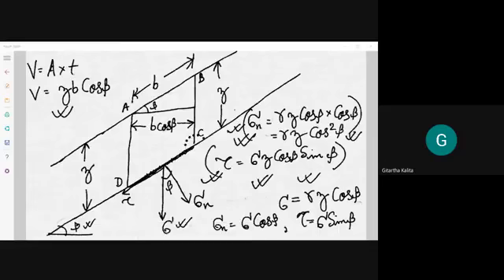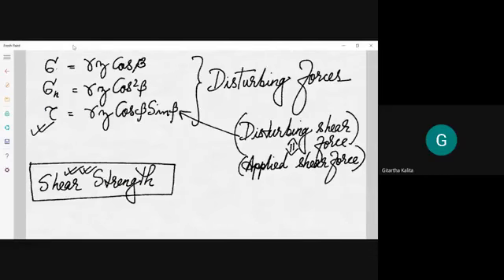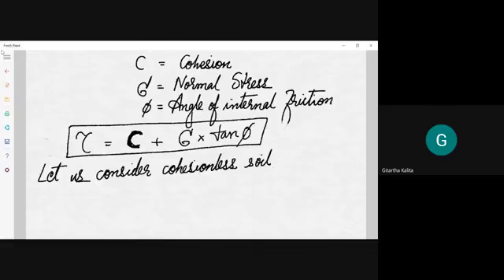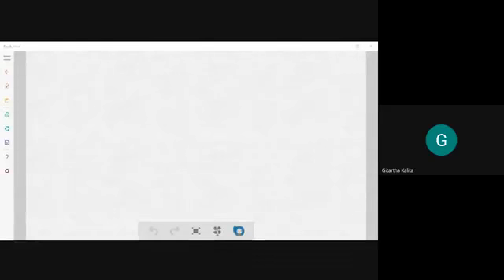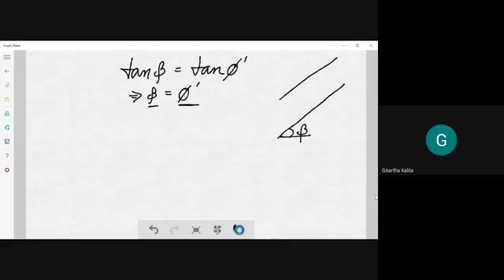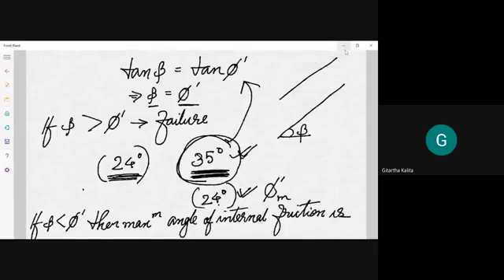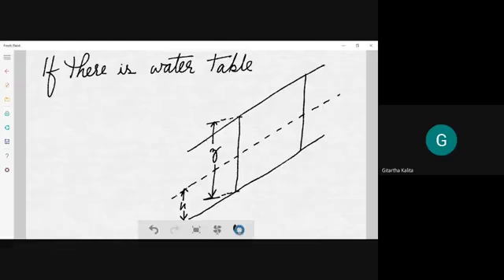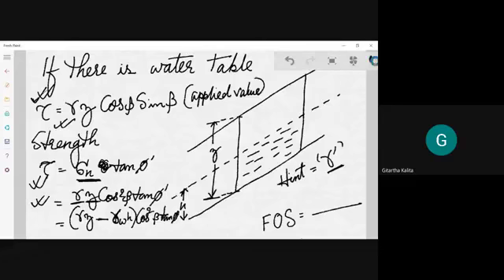Geotechnical Engineering - Infinite Slopes (Contd..)